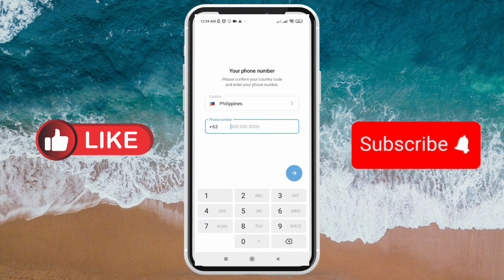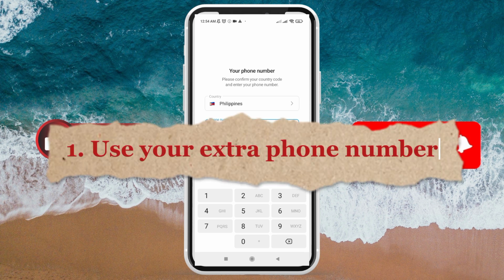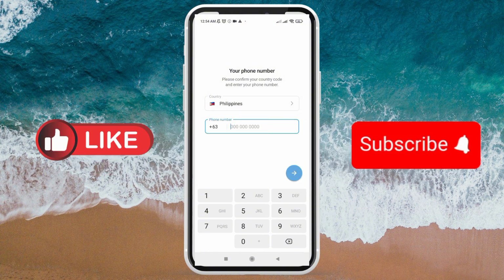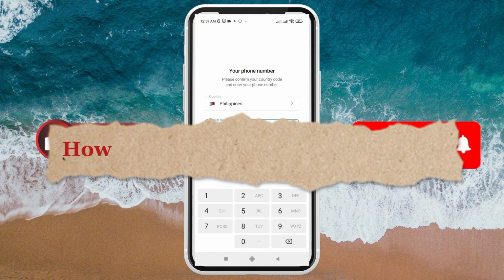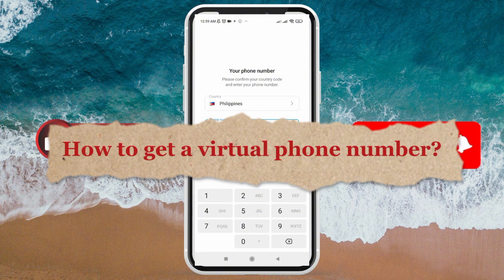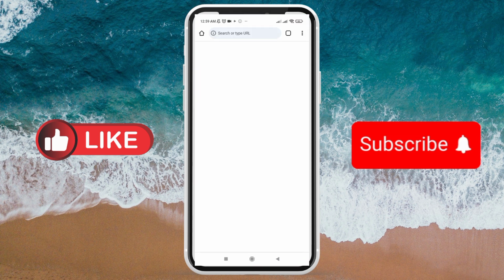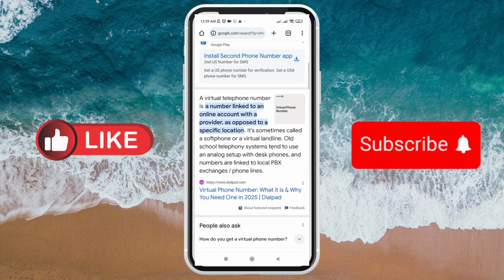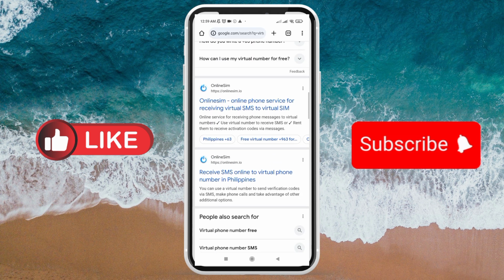How To Use Telegram Without Phone Number | Create Telegram Account Without Number | Easy Tutorial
Learn how to use Telegram without a phone number in this easy step-by-step tutorial.

Whether you want more privacy or prefer not to link your personal number, this guide shows you how to create a Telegram account without using your real phone number by exploring secure and effective alternatives.